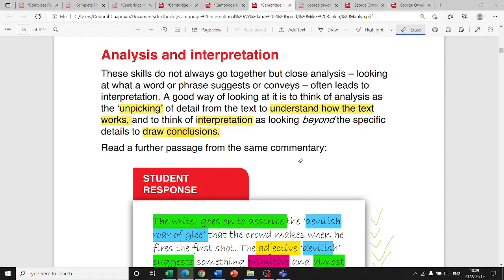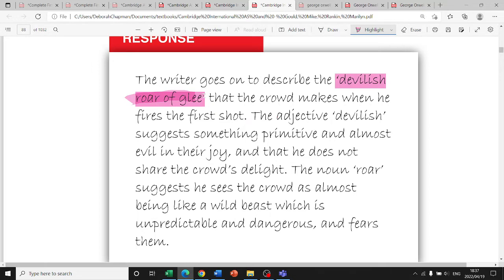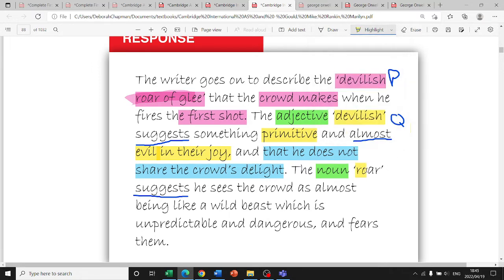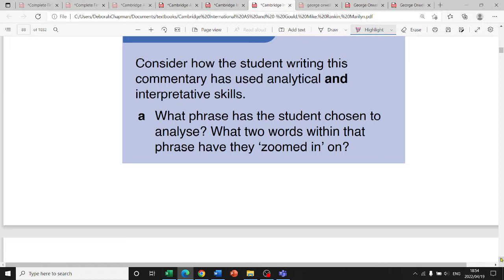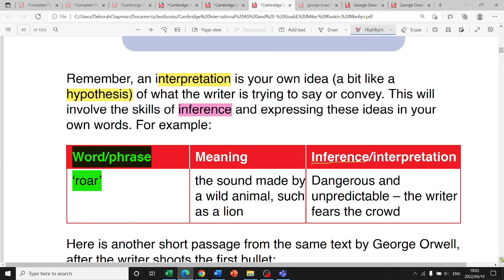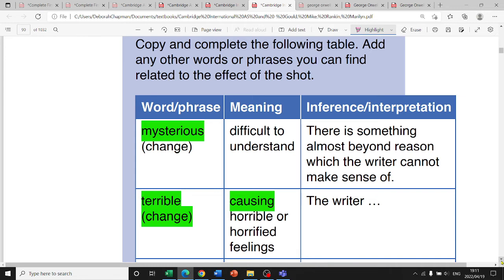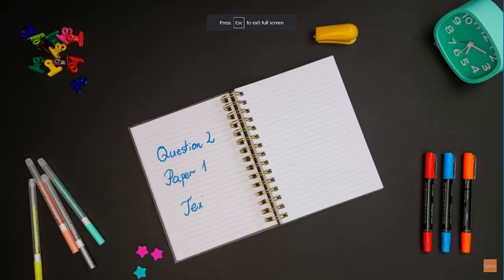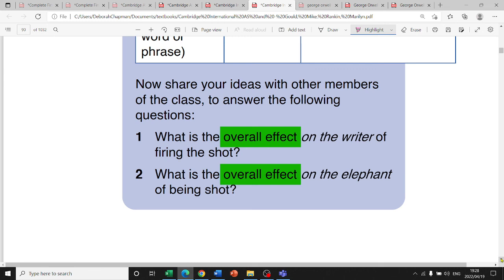Analysis and Interpretation AS Level English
This is a class video for my students. I am using the Cambridge Text Book and Teacher Adna's Videos from her Channel Englilearn - This link will take you to her channel.